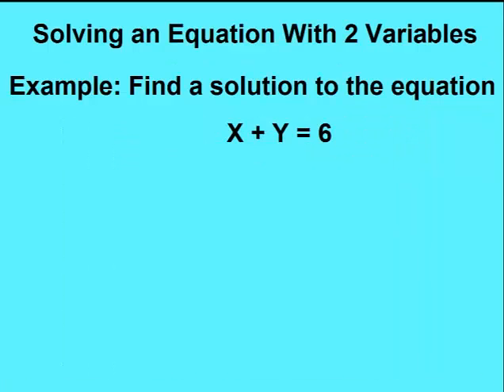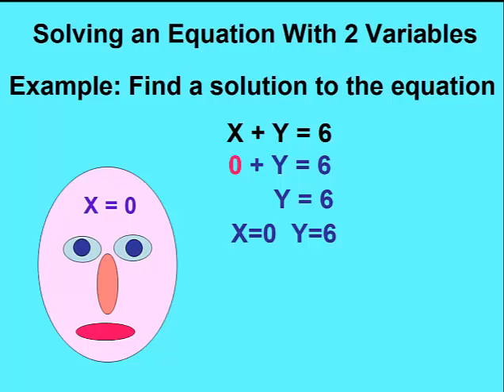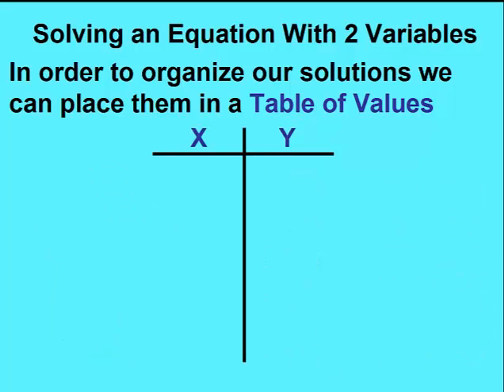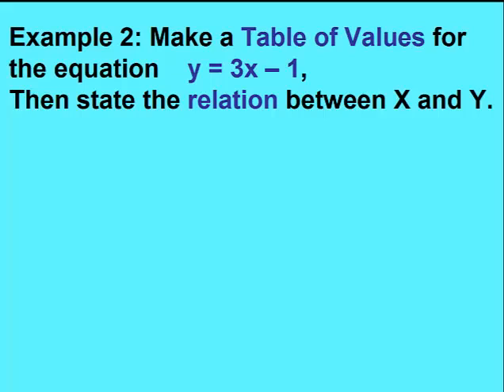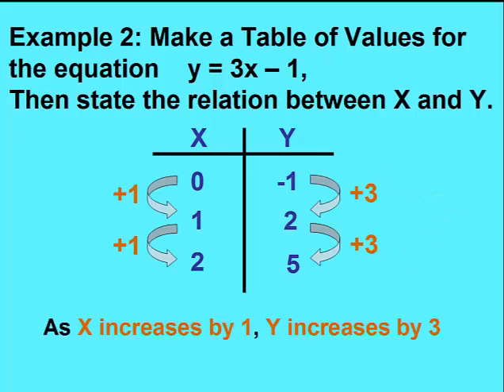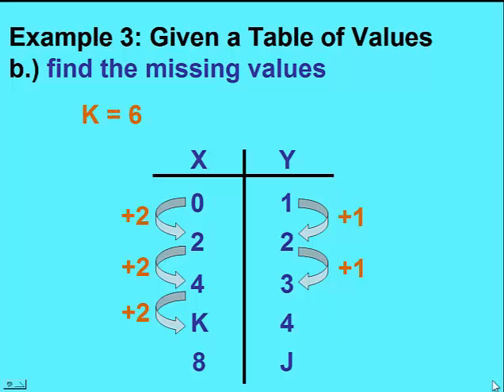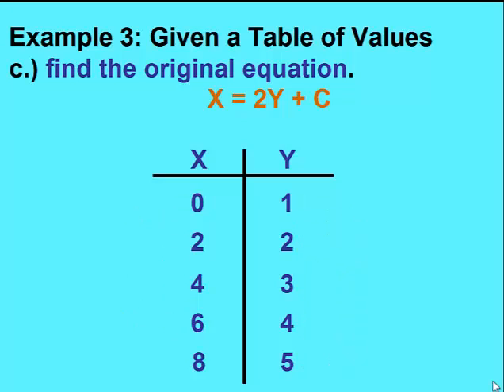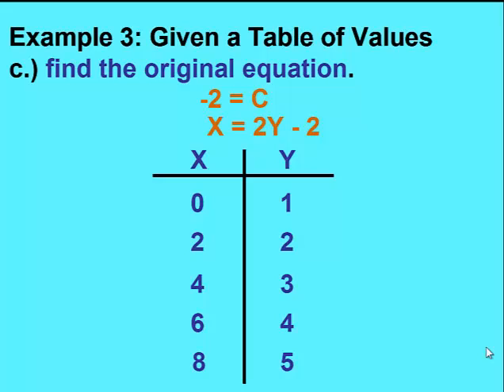BCLN - Creating a Table of Values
A video connecting solving equations to creating a table of values.
A video by Duncan Millar for BCLN's Math 8 program.